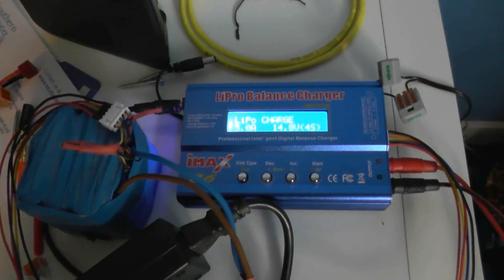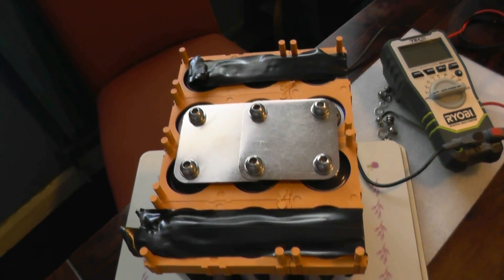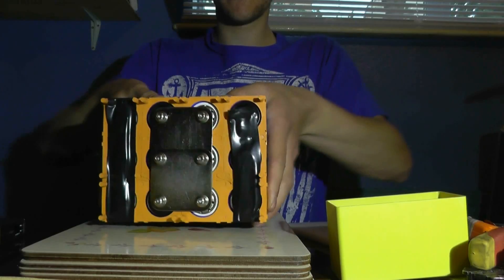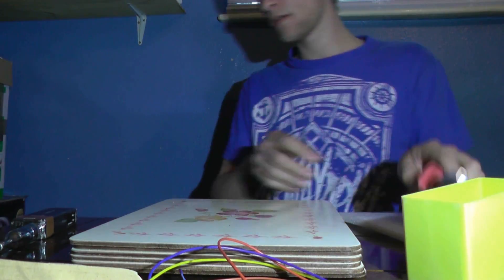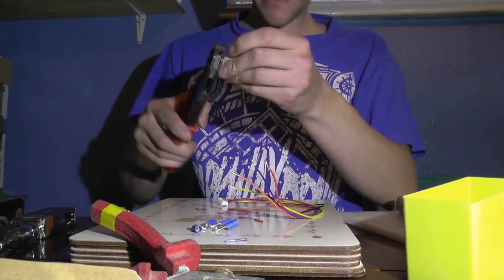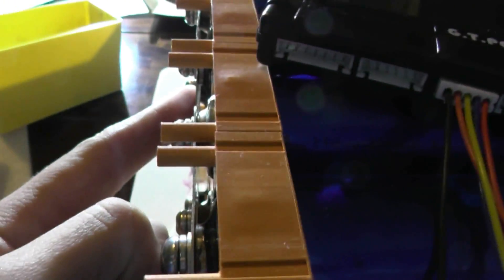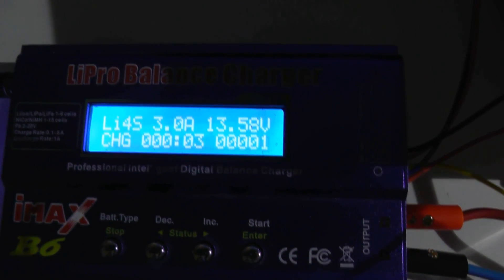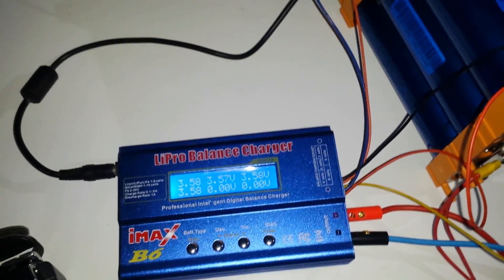LIFEPO4 part 3 balance and power leads